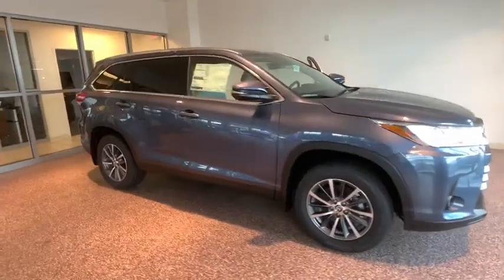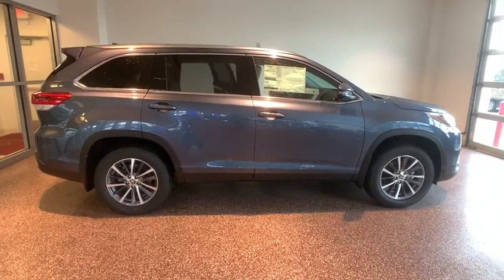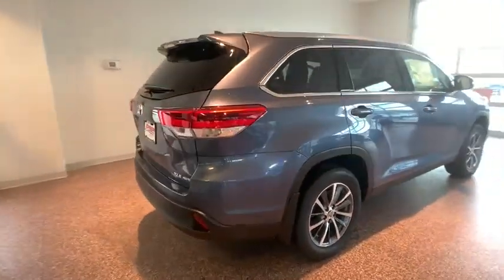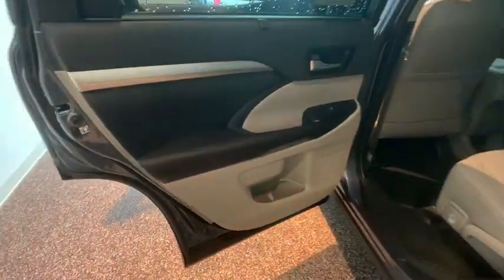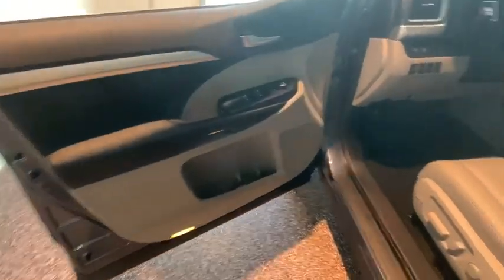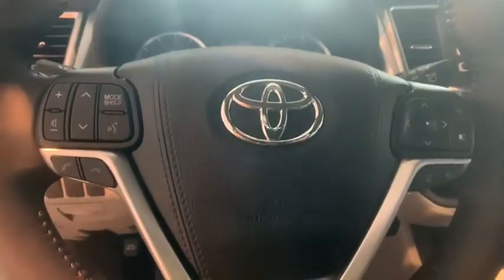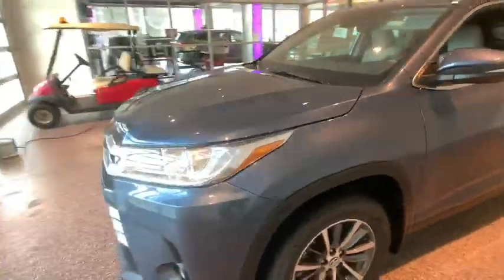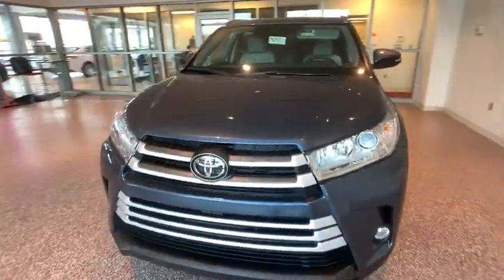2019 Toyota Highlander Johnson City TN, Kingsport TN, Bristol TN, Knoxville TN, Ashville, NC 192511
Shoreline Blue Pearl New 2019 Toyota Highlander available in Johnson City Tennessee at Johnson City Toyota. Servicing the Kingsport TN, Bristol TN, Knoxville TN, Ashville, NC area.

2019 Shoreline Mist Toyota Highlander XLE 4D Sport Utility 3.5L V6 AWD 8-Speed Automatic Electronic with ECT-i 20/26 City/Highway MPG Mention this advertisement to the dealer to receive the advertised price.. 20/26 City/Highway MPG We are the number One Toyota dealer in the Tri Cities! Our exclusive LIFETIME WARRANTY, UP FRONT PRICING and ONE HOUR GUARANTEE are what makes us #1.brbrbrAt Johnson City Toyota we believe in MARKET VALUE PRICING all vehicles in our inventory. We use real-time Internet price comparisons to constantly adjust prices to provide ALL BUYERS The BEST PRICE possible. We do not mark them up, to mark them down! Our entire team is committed to helping you buy a car the way we would want to buy a car! We utilize state-of-the-art technology to constantly monitor pricing trends in order to offer our shoppers the best competitive pricing and value. Proudly serving these areas Tennessee, Virginia, North Carolina & surrounding communities, Kingsport, Bristol, Johnson City, Knoxville, Greenville, Elizabethton, Ashville * Limited warranty on eligible vehicle ( no additional charge). See dealer for details Mention this advertisement to the dealer to receive the advertised price.